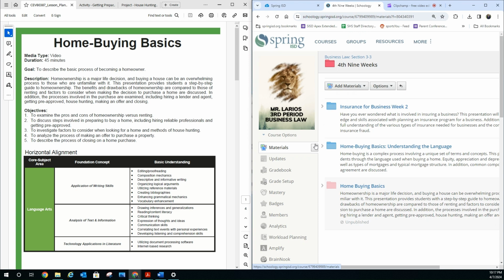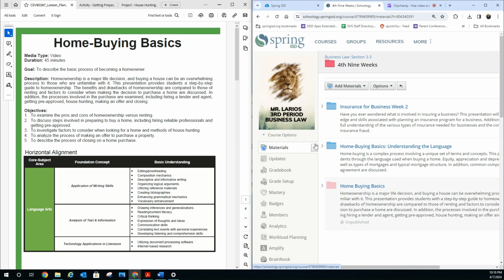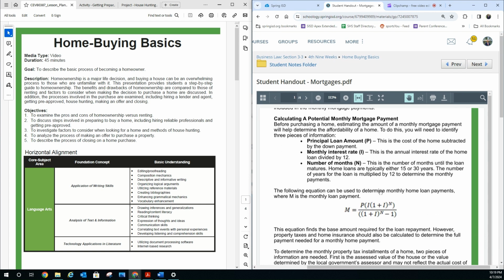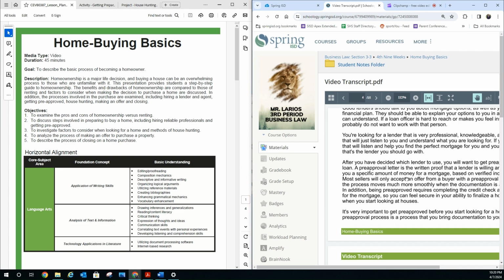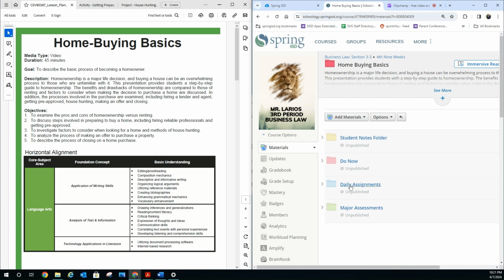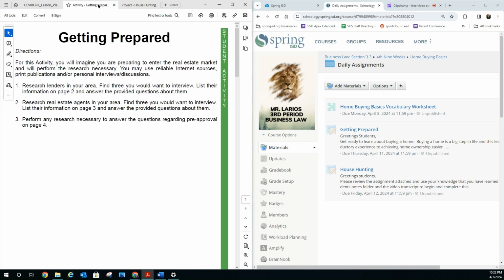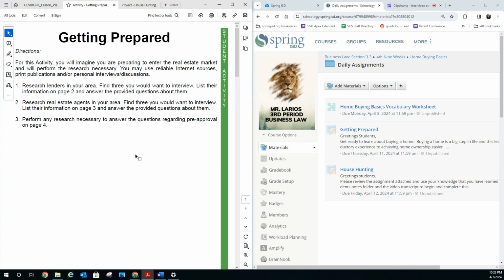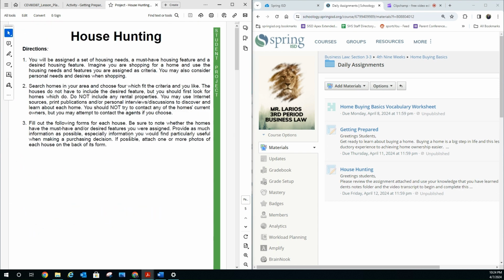Home Buying Basics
Homeownership is a major life decision, and buying a house can be an overwhelming
process to those who are unfamiliar with it. This presentation provides students a step-by-step
guide to homeownership. The benefits and drawbacks of homeownership are compared to those of
renting and factors to consider when making the decision to purchase a home are discussed. In
addition, the processes involved in the purchase are examined, including hiring a lender and agent,
getting pre-approved, house hunting, making an offer and closing.